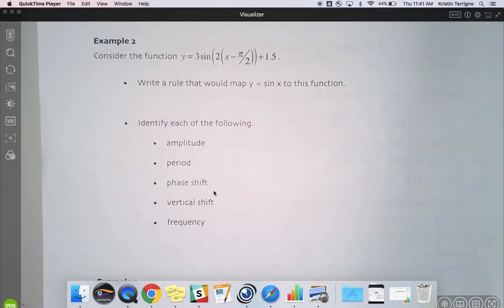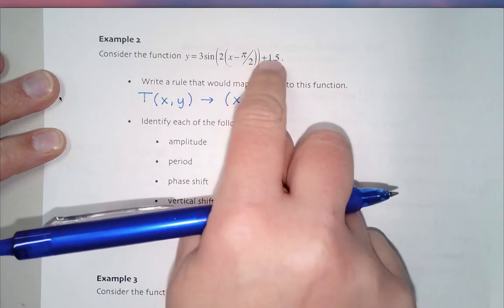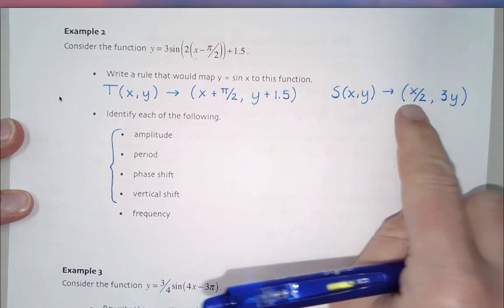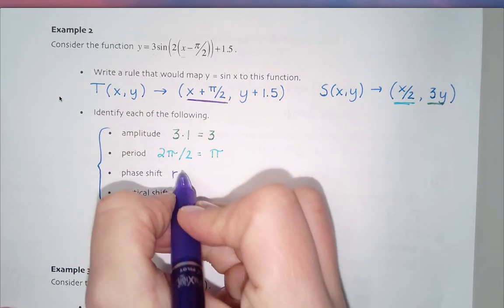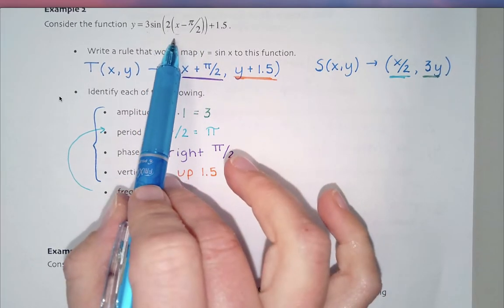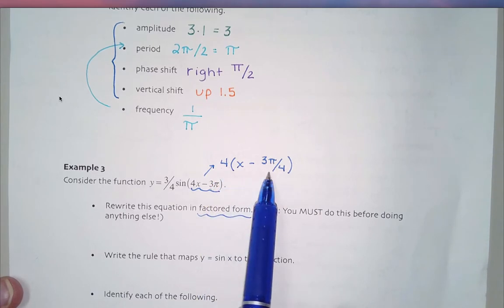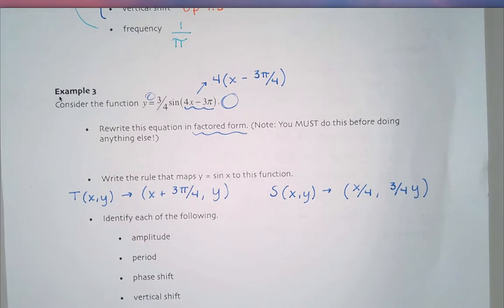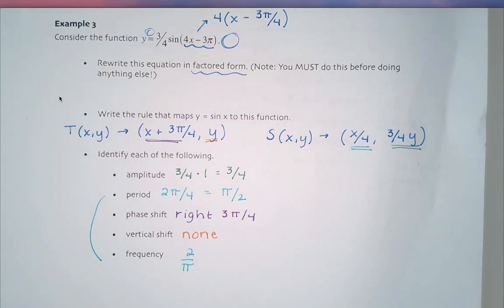Graph Standardization Theorem (pt 2): Identifying properties from equations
Alg 2A
Section 4.9